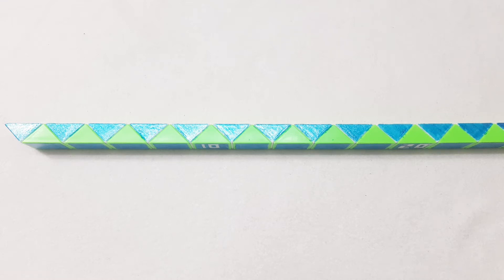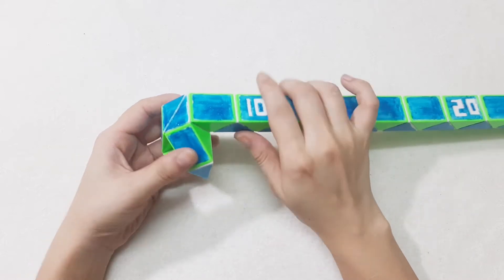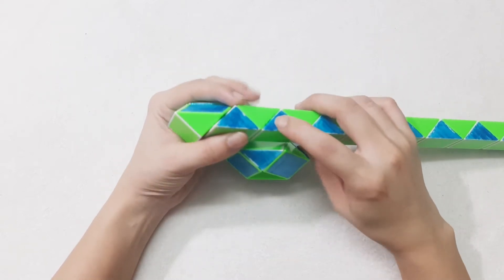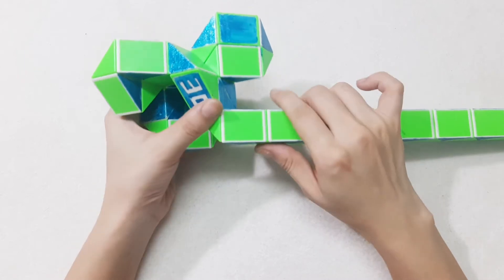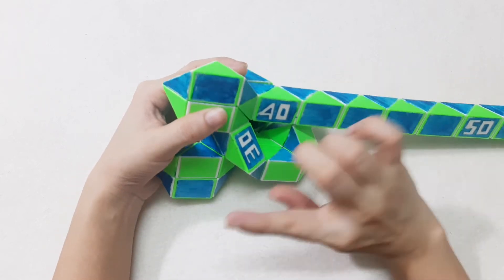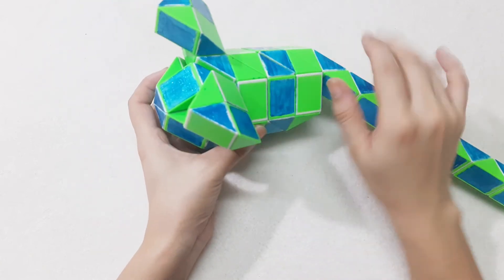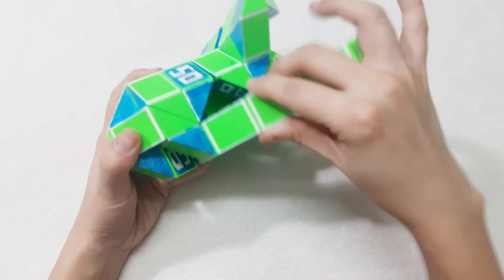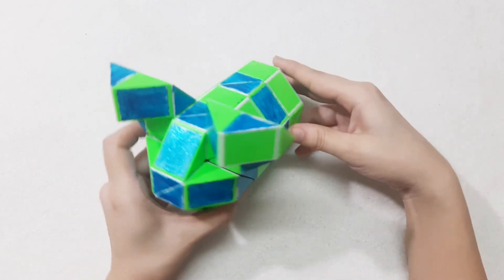Rubik Twist or Xếp Hình Biến Thể 72 Pieces - Guinea Pig